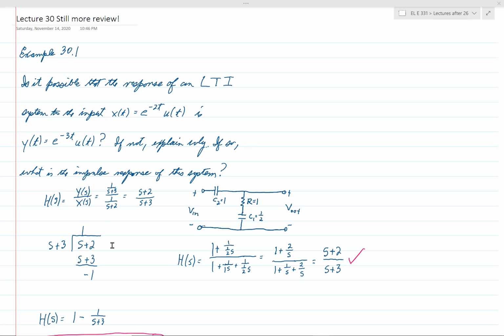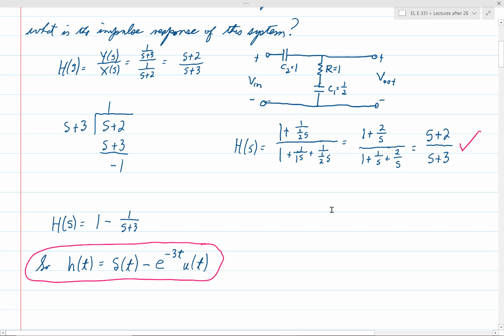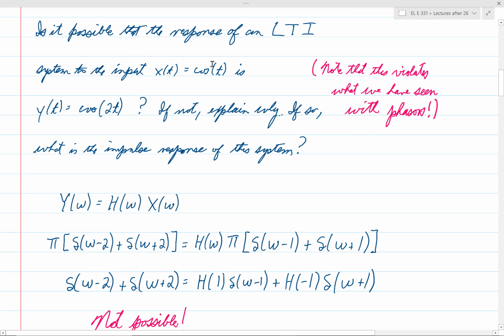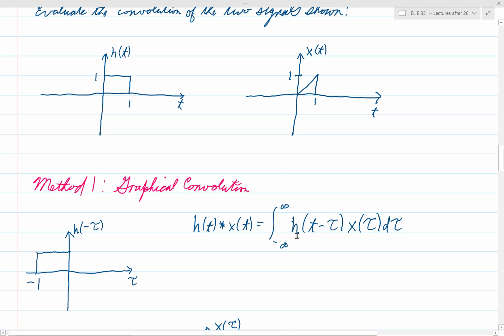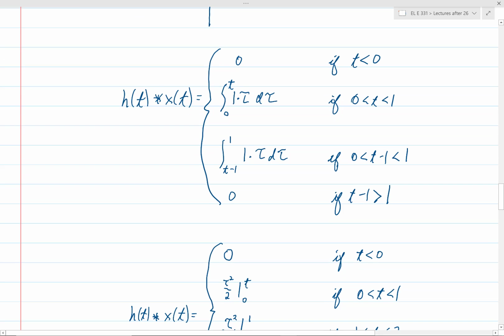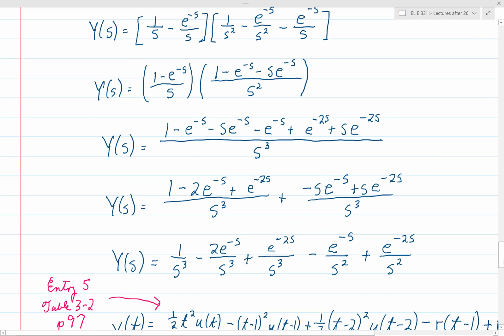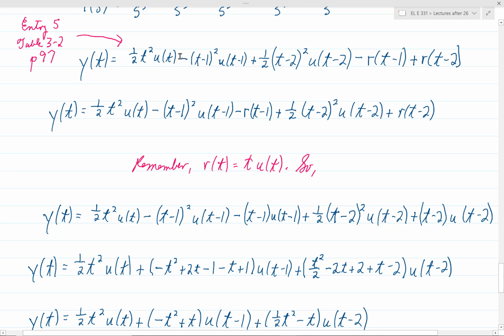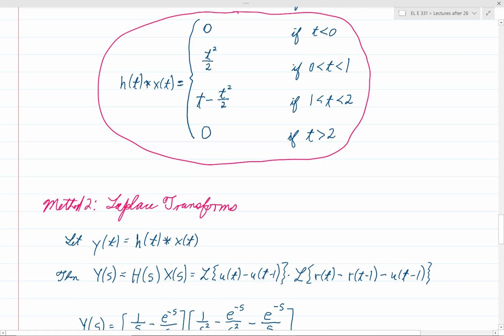EL E 331-30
Still more review!